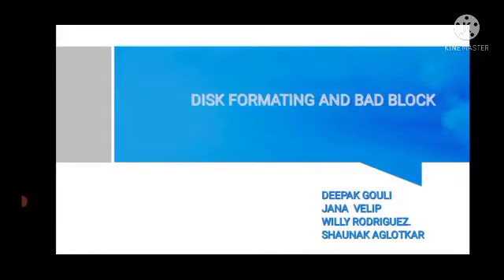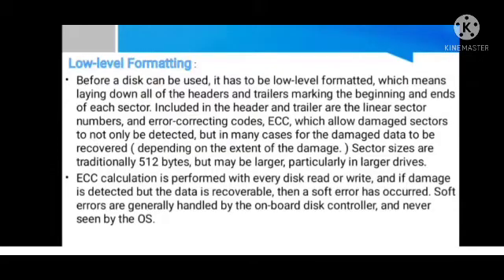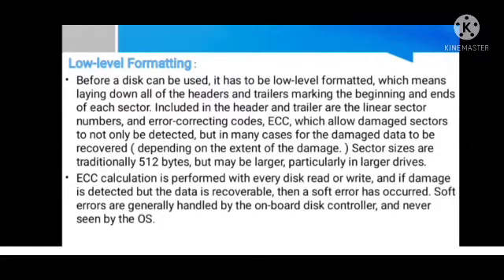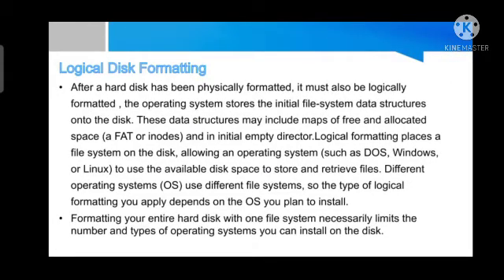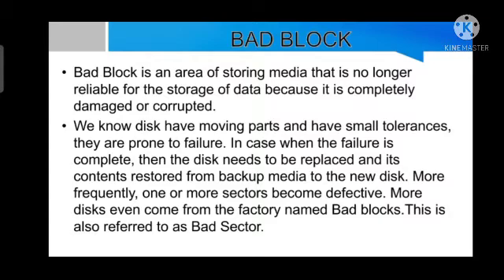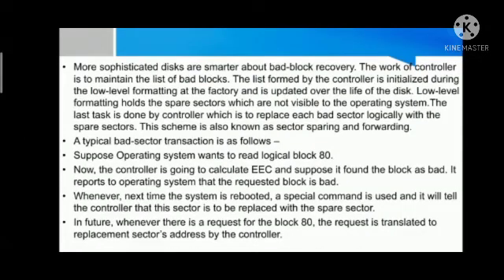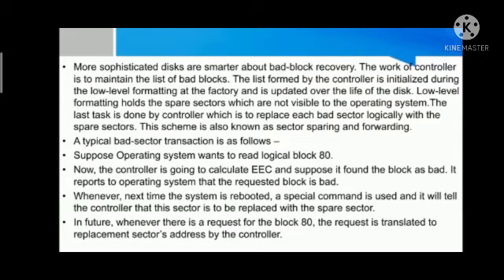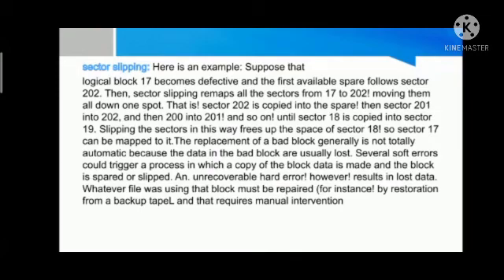Disk Formatting and Bad Block